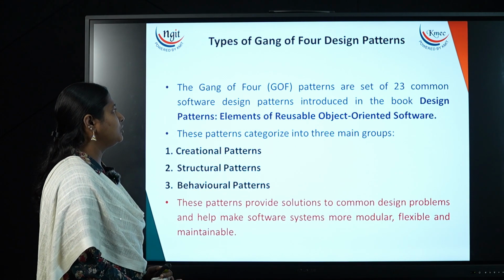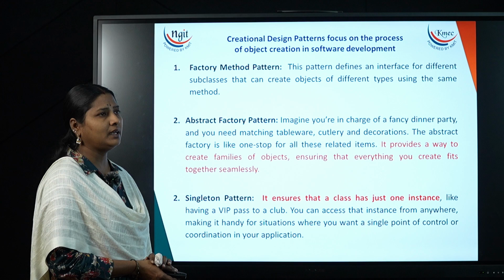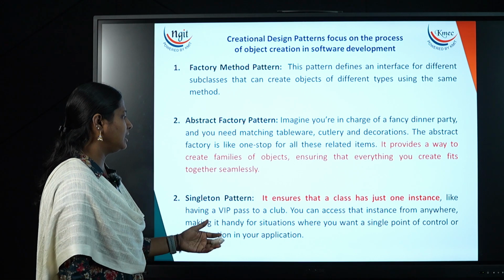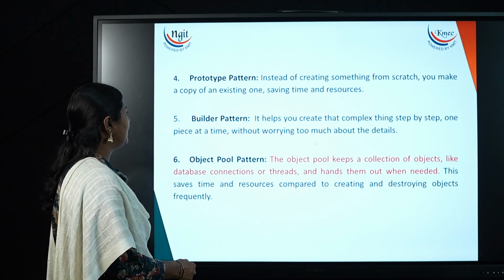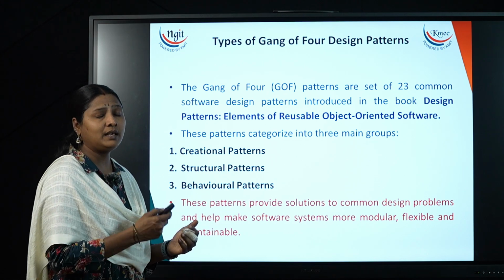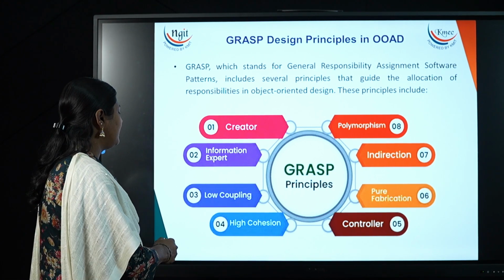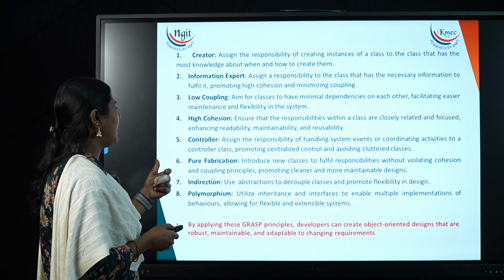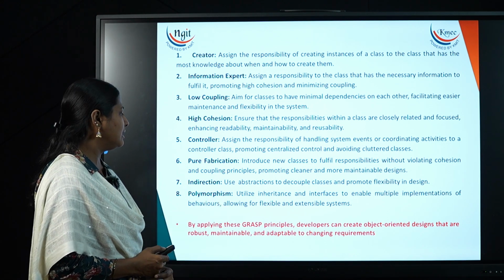4.2 Gang of Four Design Patterns GOF & General Responsibility Assignment Software Patterns GRASP